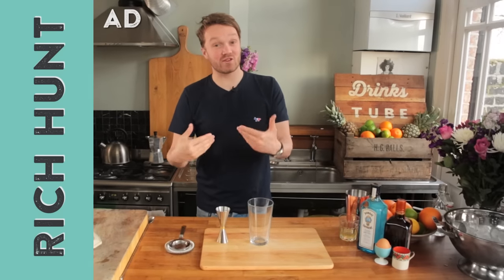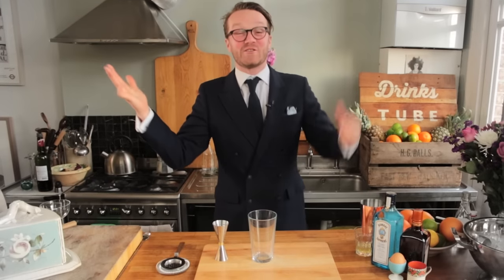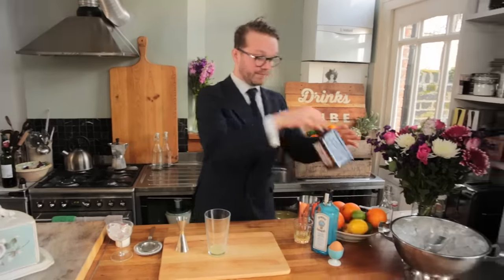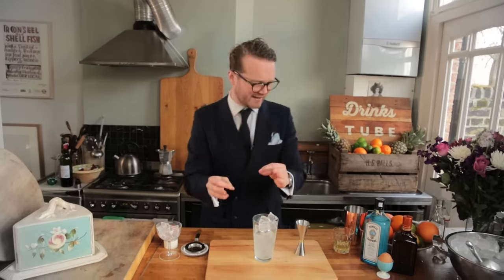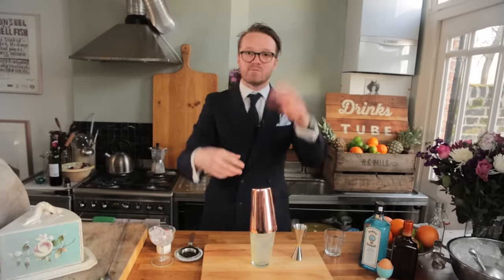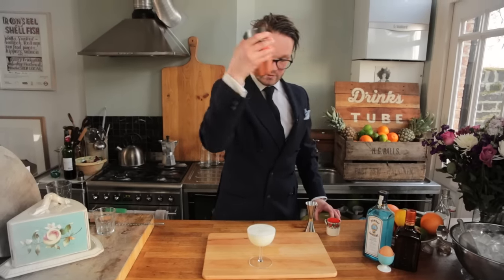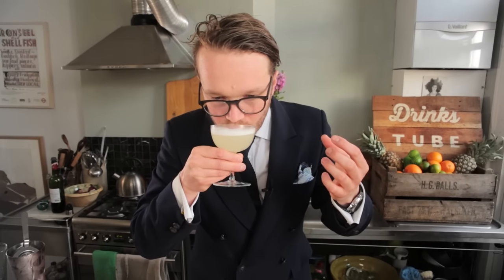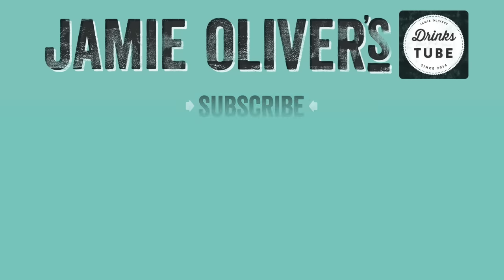White Lady Gin Cocktail | Rich Hunt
Rich has his dinner jacket on and is ready to show you how to make this fantastic gin cocktail - the White Lady. With delicate botanical notes from the gin, sharp lemon, and egg white for an amazing foamy texture, this is a cocktail you have to try. It’s debated who created it, be it Harry MacElhone in 1919 or Harry Craddock at the Savoy a bit later, but it’s known for sure it’s a perfect cocktail for any occasion. Be sure to check out Jamie at The Savoy trying a twist on this classic too. (This is a paid ad by Bombay Sapphire)

x